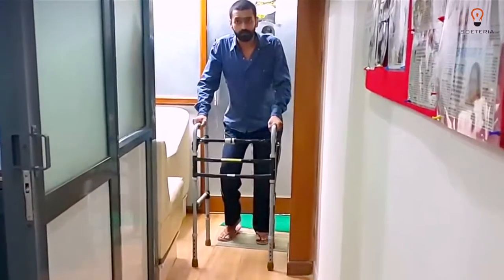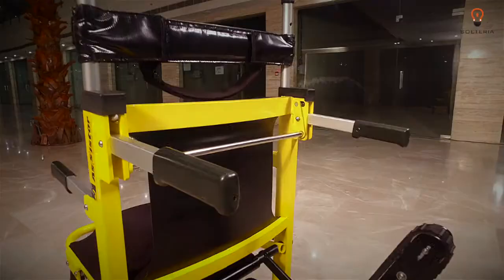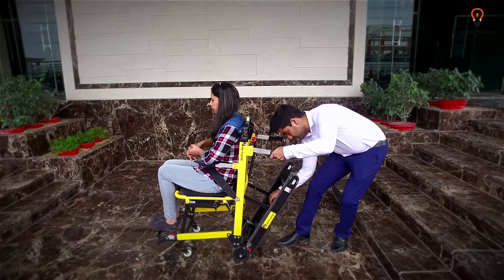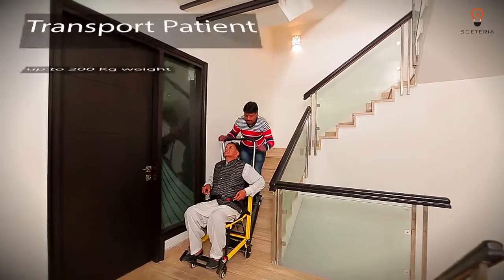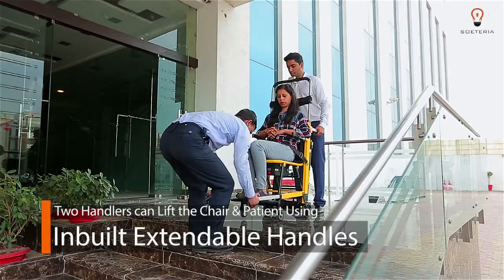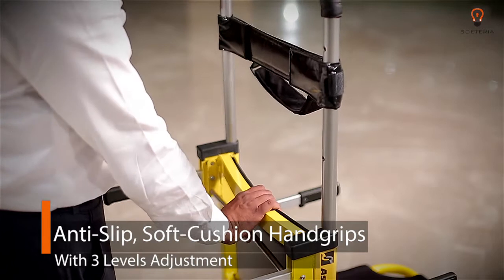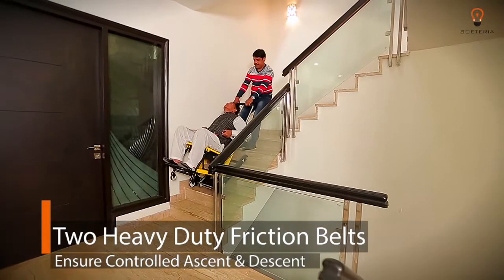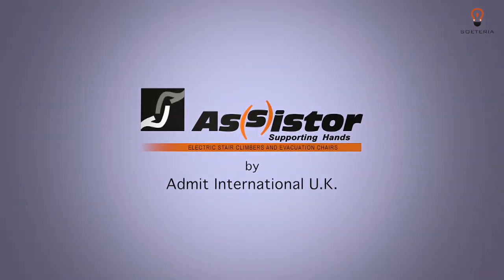Assistor Chair Electrical 02 - Stair Climber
Assistor Electrical Chair 02 is an electrically operated chair that can be used on the staircase.
'Up' and 'down' buttons can be pressed to go up or down the staircase.

It has a rechargeable battery, which can be operated for around 6-8 hours and climb up/down around 120- floors on full charge.
2 unique rubber friction belts do not allow the chair to slide down the staircase, rather it makes the descent/ascent in a controlled manner.
Assistor is a UK brand which has a wide variety of electrical and manual stairway solutions.
Address -13, Ricoh Business Zone, 7th Floor, Building No.-5, DLF Cyber City Terraces, DLF Cyber City Gurgaon - 122002 Haryana, India